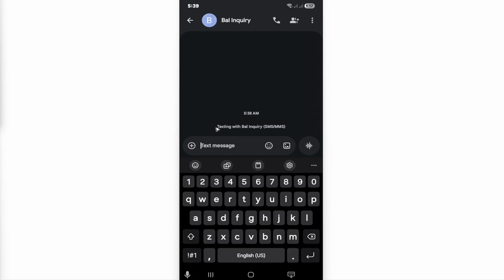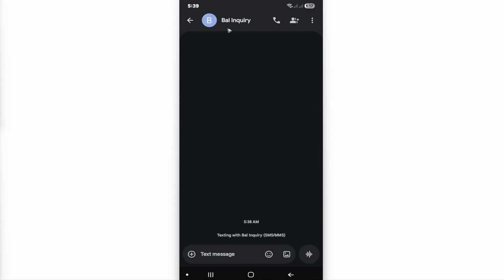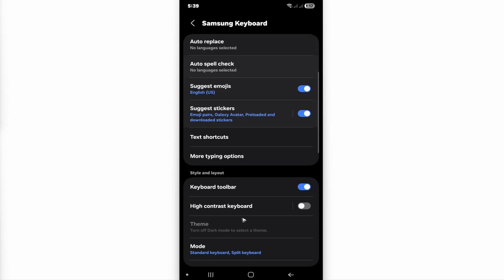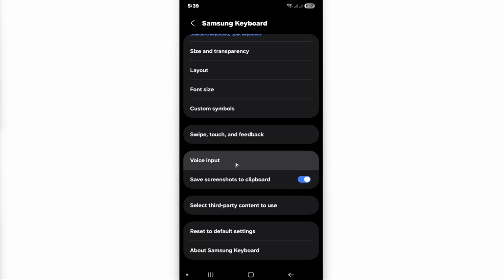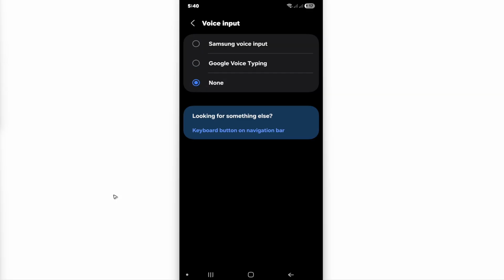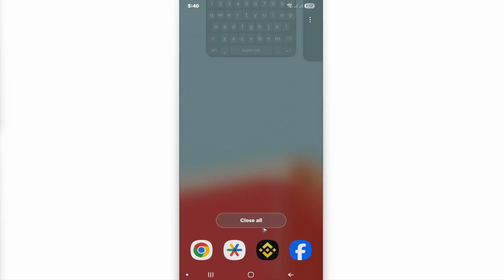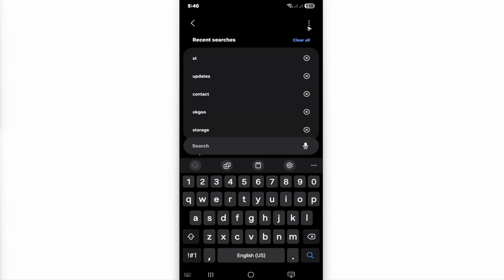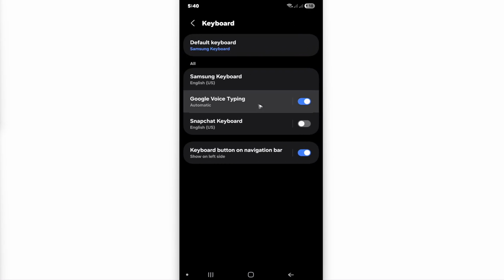How to Turn Off Google Voice Typing on Android (Full Guide 2026)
How to Turn Off Google Voice Typing on Android

In this video, I will show you how to turn off Google Voice Typing on Android in 2026. If your keyboard keeps activating voice input or microphone typing automatically, this step-by-step guide explains how to disable it through keyboard settings, Google settings, and system preferences on Samsung and other Android phones.

🕒 Chapters:
00:00 Introduction
00:10 Turn Off Google Voice Typing

- Best Camera:
- Best Laptop: